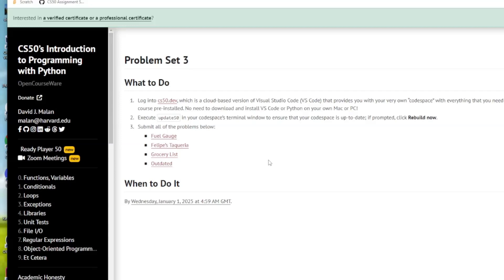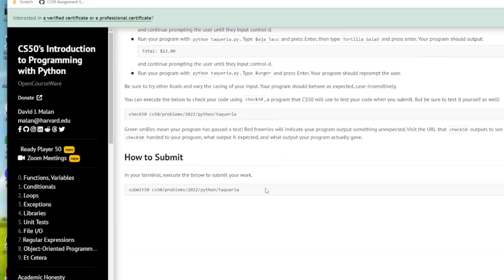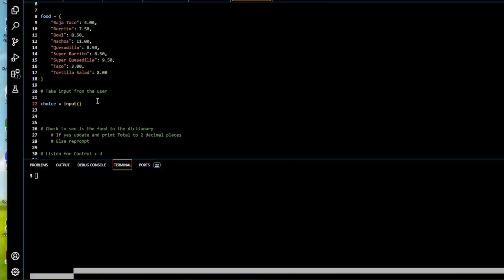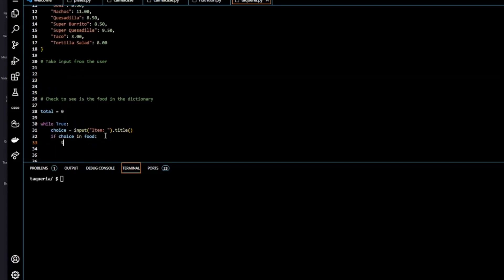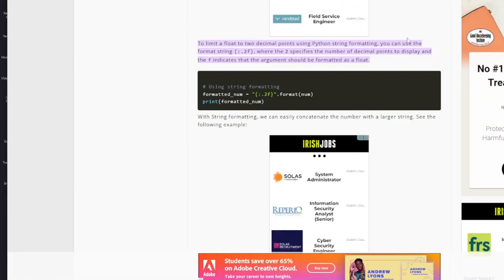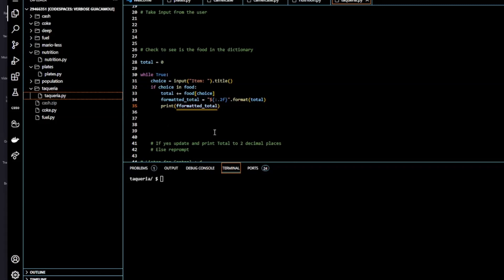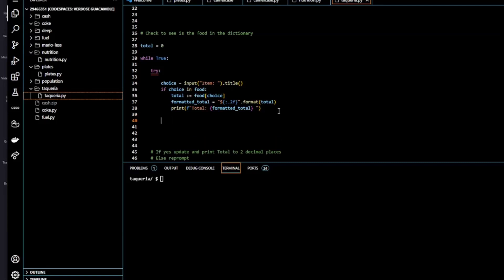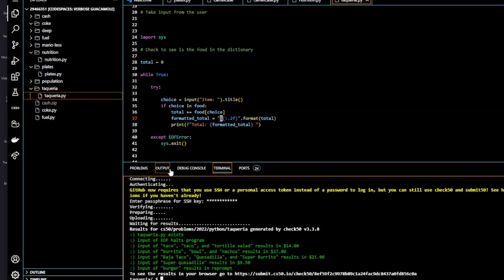CS50 Python Felipe's Taqueria - Python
Harvard CS50 Introduction to Python Programming. This is my solution to Problem Set 3;  Felipe's Taqueria. Other peoples solutions will vary.